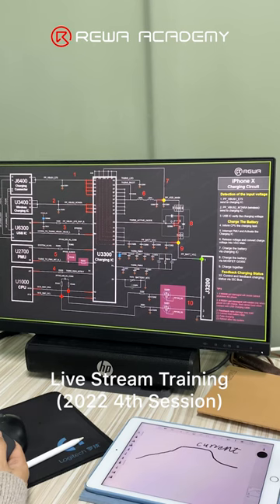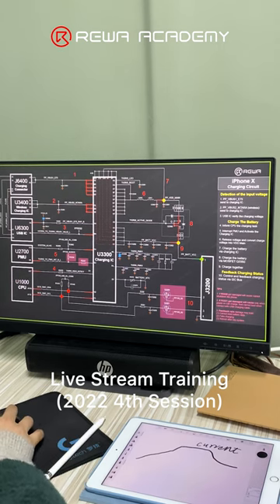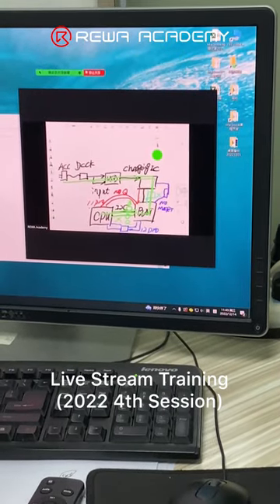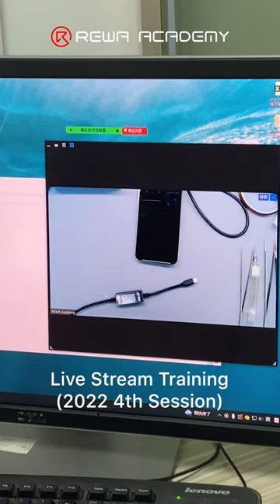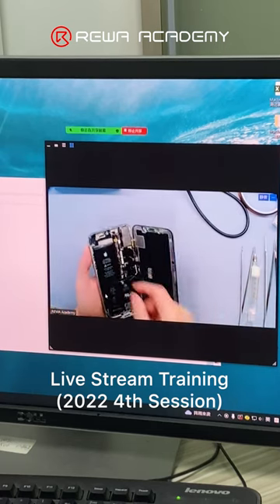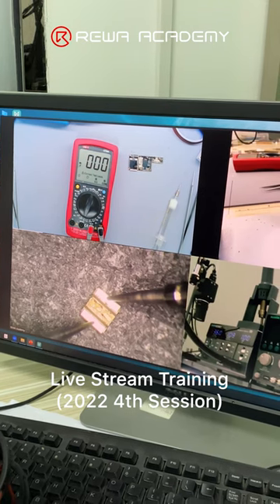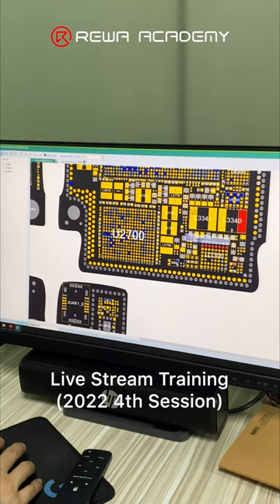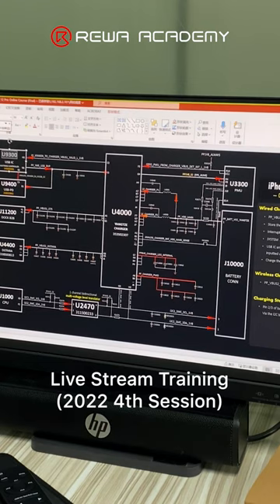REWA Academy Phone Repair Live Training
REWA Academy 2022 Final Live Training ended successfully. Are you guys ready for the on-site training in 2023.